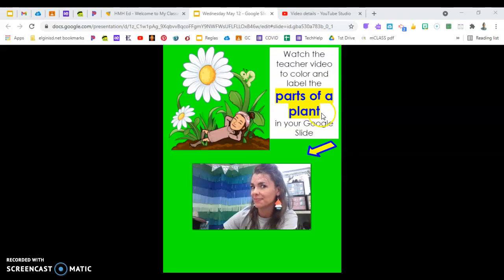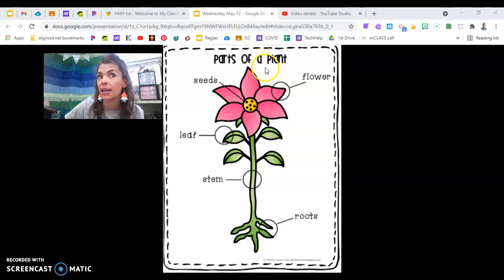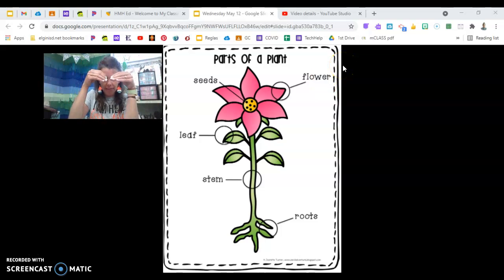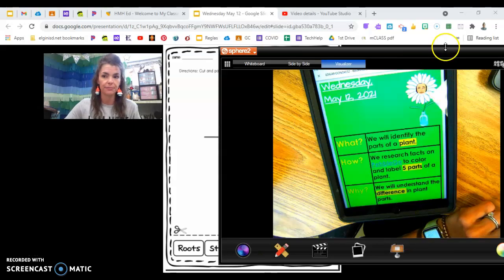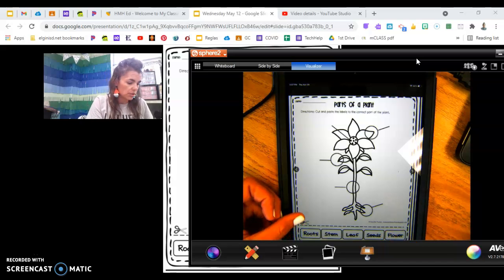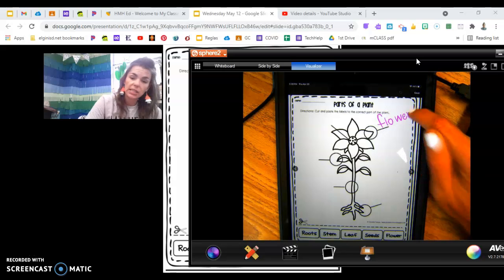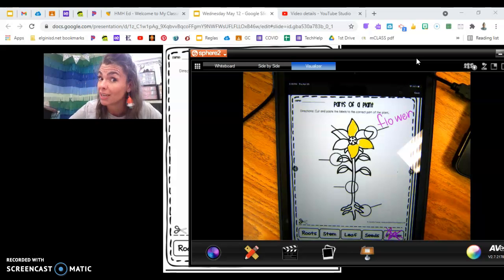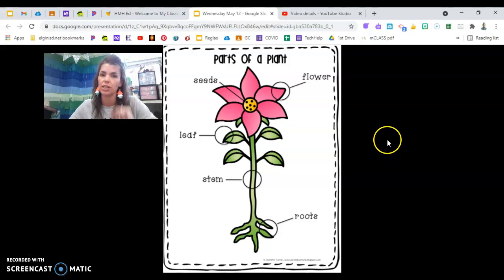Wednesday 5.12 Activity